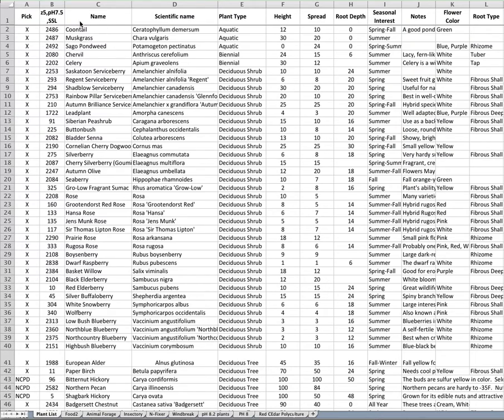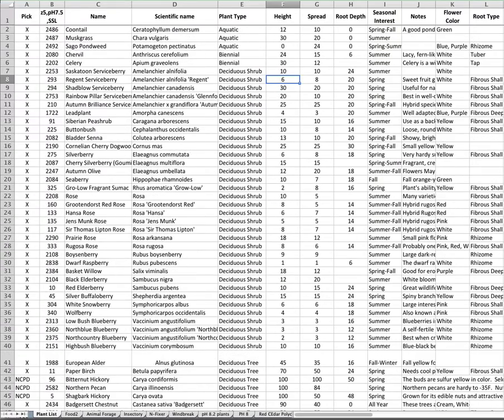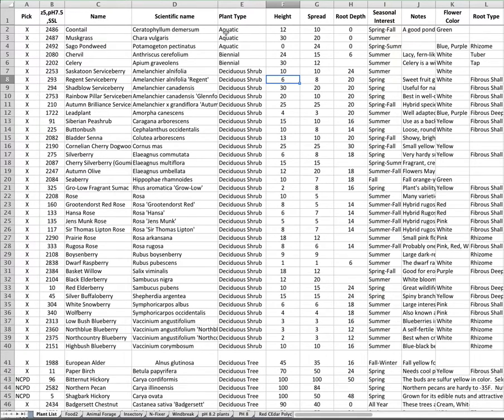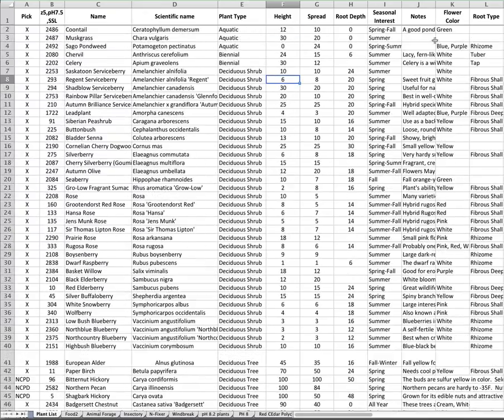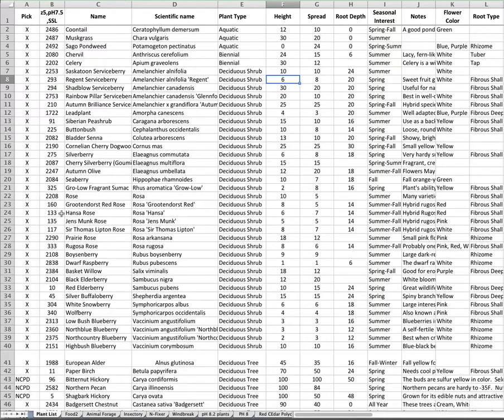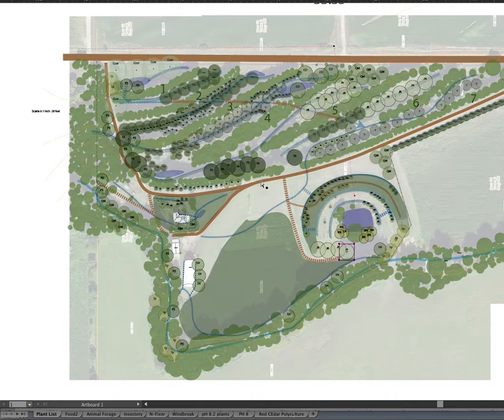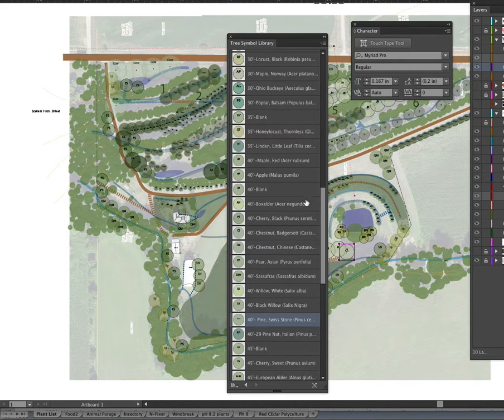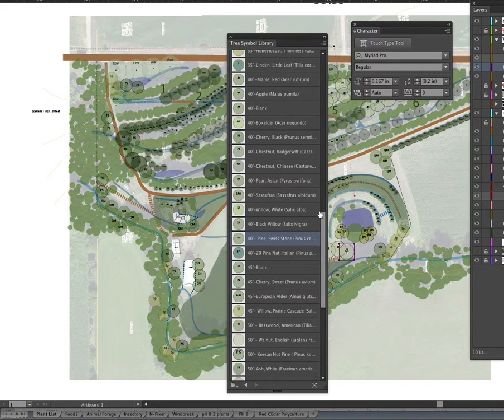Moving from Plant List to Symbol Library with Daniel Halsey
Having created the site specific plant list and selected the preferred species, its time to create the associated symbols for each plant. If you have an on-going library, open that in your artwork and double click the needed symbols to add them to the file menu. Note the missing ones and make them in the symbol library file. You will have three files open in AI. The project artwork/design, the symbol library, and the plant list.